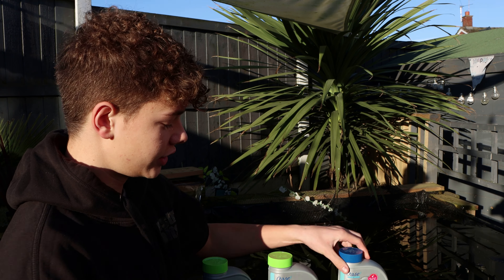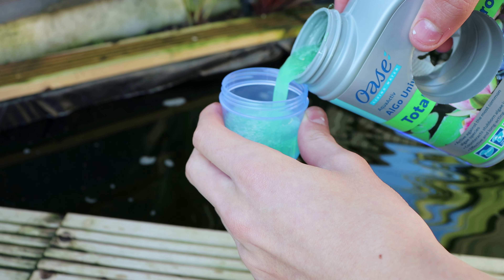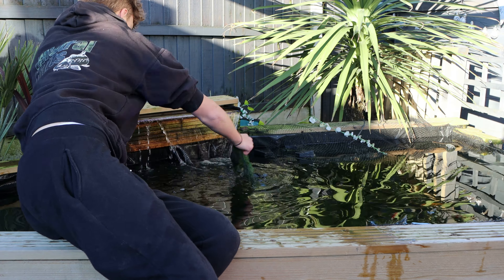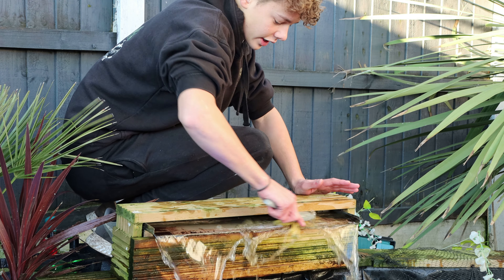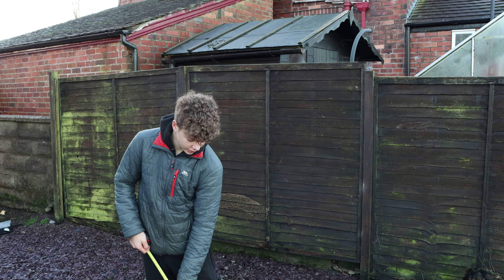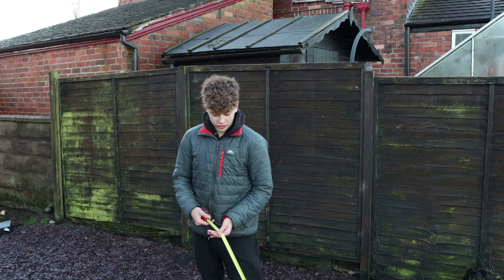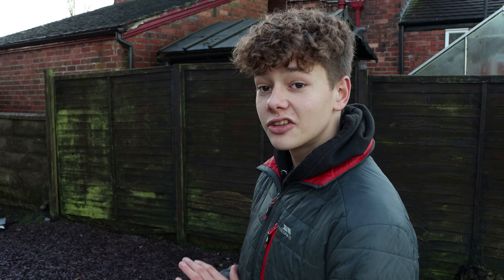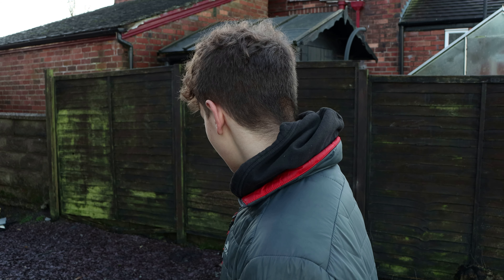KOI POND UPDATE and cleaning + new pond build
we are going to check out my koi pond and see how its doing, awesome project coming soon so watch all though the video to see what it is...

and the new pond is 8,000L